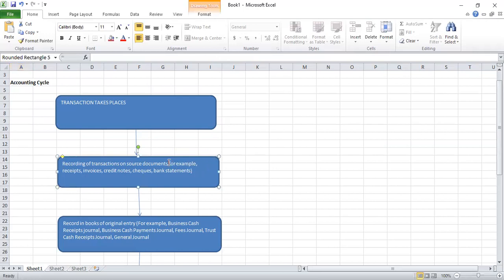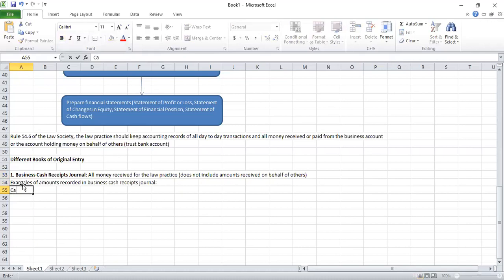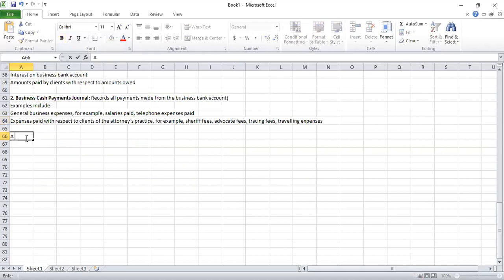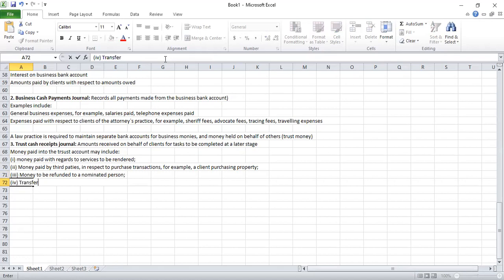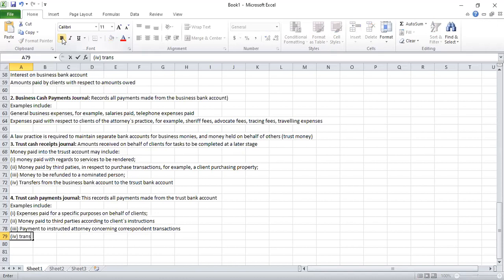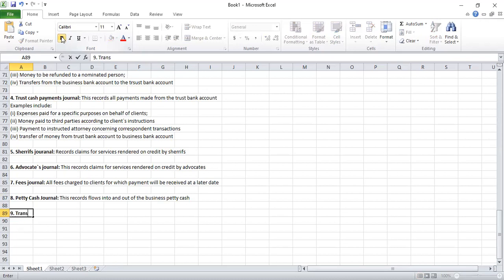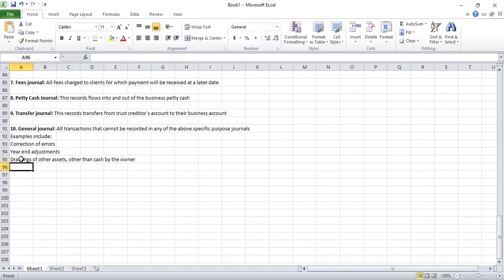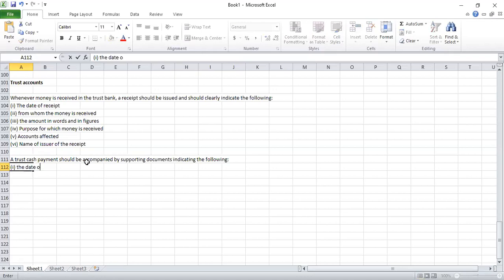FAC1503 BOOKS OF ORIGINAL ENTRY 1